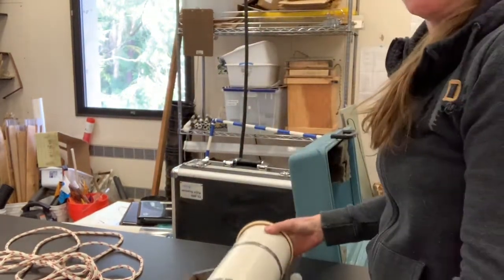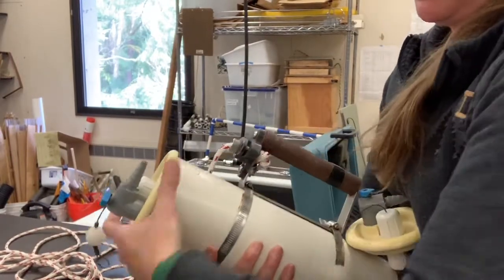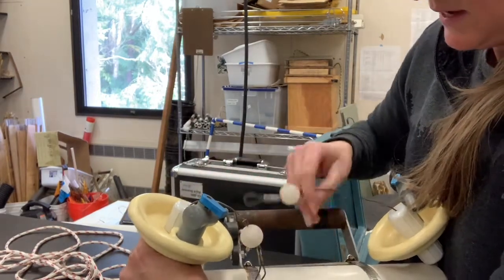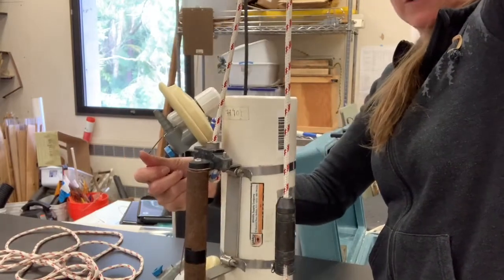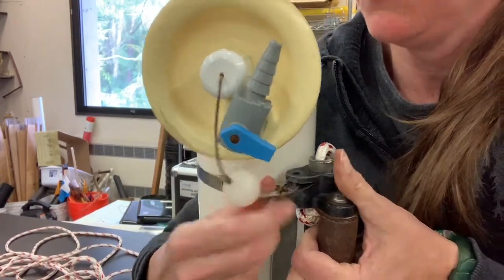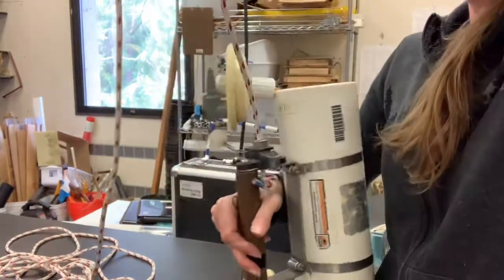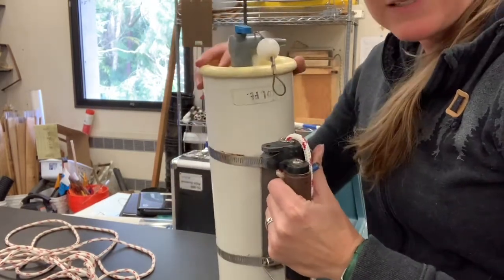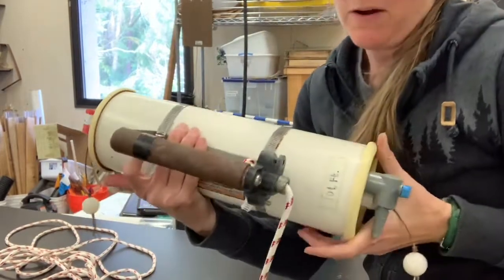Van Dorn bottle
An introduction to the mechanisms of a Van Dorn water sampling bottle - Limnology